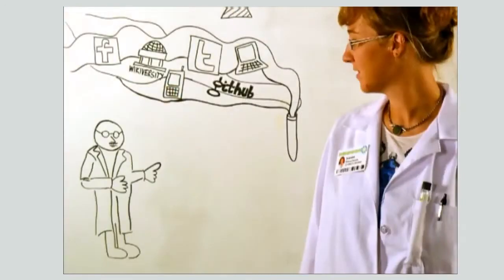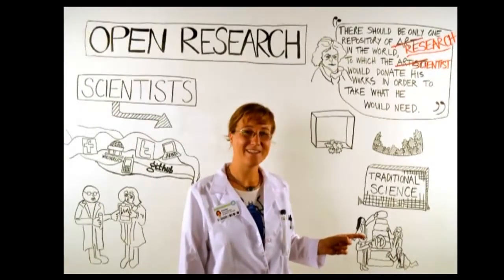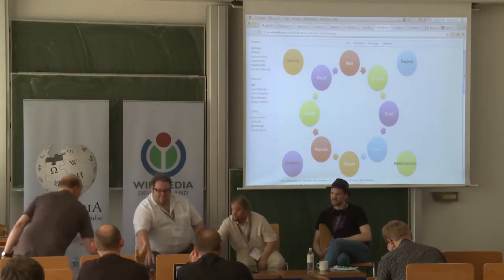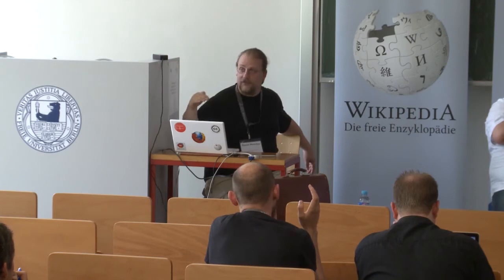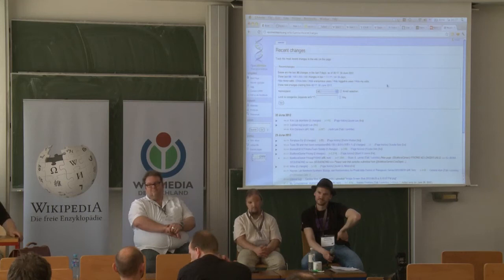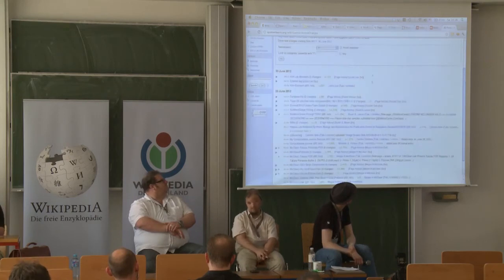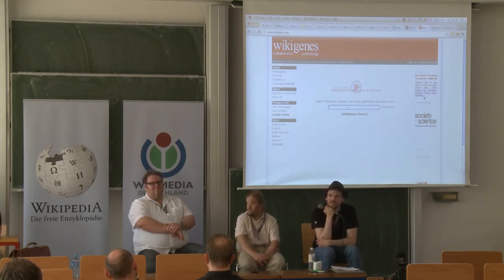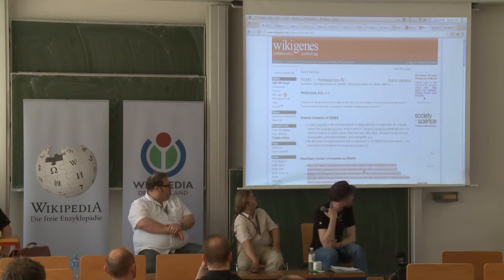Wikipedia Academy - Panel: "Science Communication"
The "Science Communication Panel" of the Wikipedia Academy at the Freie Universität Berlin in June/July 2012.

Vom 29. Juni bis 1. Juli 2012 findet in Berlin die Wikipedia Academy: Research and Free Knowledge (wpac2012) statt. Wikimedia Deutschland organisiert die Konferenz erstmalig in Zusammenarbeit mit dem Alexander von Humboldt Institut für Internet und Gesellschaft und der Freien Universität Berlin. Der Fokus der Veranstaltung liegt auf der Forschung mit, über und in Wikipedia. Aber nicht nur das! Auch Forscher, die sich wissenschaftlich mit Freiem Wissen und dessen Implikationen auf Forschung und Gesellschaft beschäftigen, sind herzlich eingeladen, an der dreitägigen Konferenz teilzunehmen. Ebenso willkommen sind Wikipedianer und Communitymitglieder, die sich mit den wissenschaftlichen Aspekten von Wikipedia und Freiem Wissen beschäftigen und an einem intensiven Austausch mit der Wissenschaft interessiert sind. Die Academy richtet sich an ein internationales Publikum; die Konferenzsprache ist Englisch.